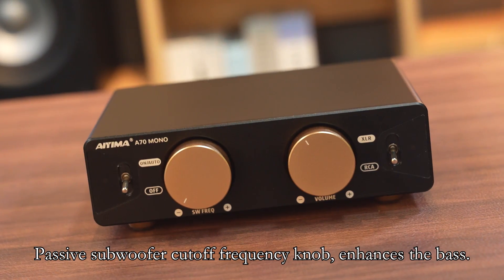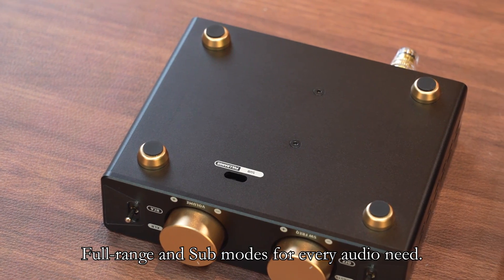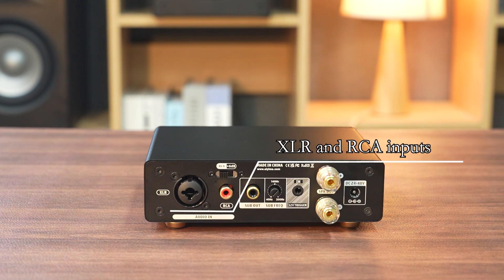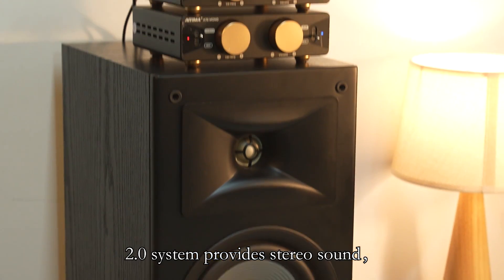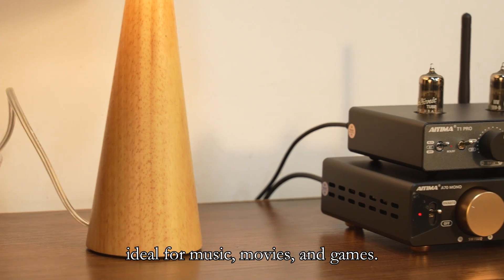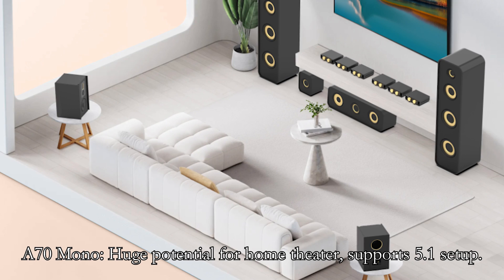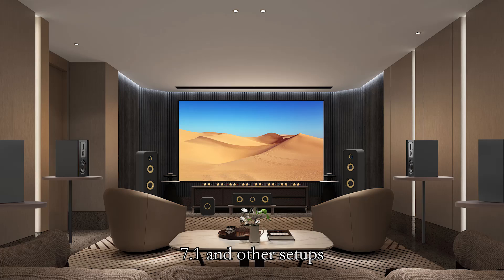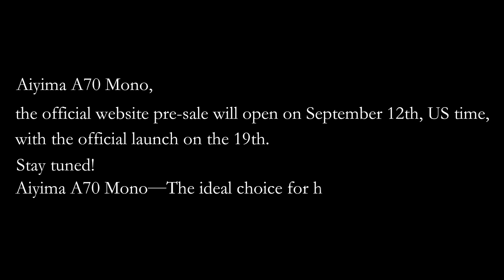Aiyima A70 Mono Fullrange/Sub Amplifiers Pre-sale coming soon!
🎉 Exciting News! The Aiyima A70Mono is almost here! 🎉

The countdown is on—only 20 hours left until the pre-sale starts on September 12th (U.S. time)! ⏳🤩 And mark your calendars for the official release on September 19th!

We welcome any discussions and suggestions you may have. We’re thrilled to share this amazing audio device with you!
Details:
Chipset: TPA3255+NE5532
Replaceable op-amp chips: RT3609SM, OPA2604, OPA2134, LM4562, JRC5532, OP275GSZ, OPA1612 and so on.
Distortion: 0.001%
xlr/rca SNR: ≥ 116 dB
xlr/rca SNR: 96 dB
Frequency Response: 20Hz-20KHz (±0.5dB)
RCA input sensitivity: low gain 2Vrms(26 dB)/high gain 1Vrms(32 dB)
XLR input sensitivity:4Vrms(19 dB)
Speaker Impedance:2-8Ω
Maximum Output Power: 300W (@4Ω) 48V5A
Input Mode: RCA+XLR
Supported devices: decoder, bilevel preamp, computer, CD, cell phone, MP3, etc.
SUB output sensitivity: 2V
Output Mode: 1.0 passive speaker/0.1 subwoofer + active low-pass
Working power supply: 24-48V